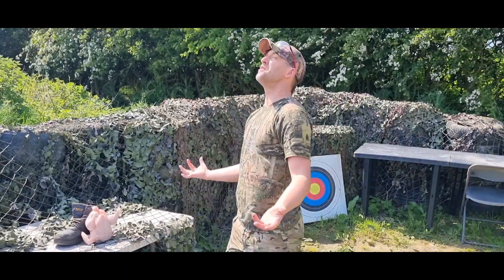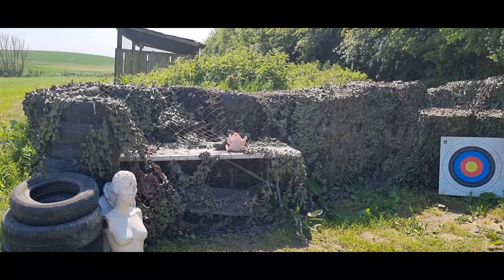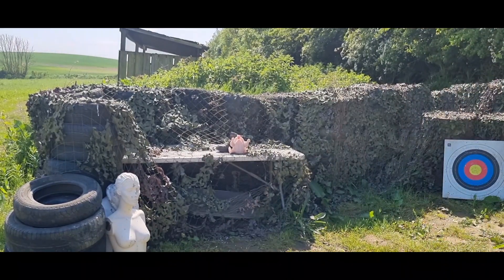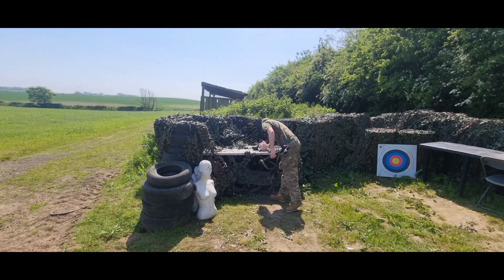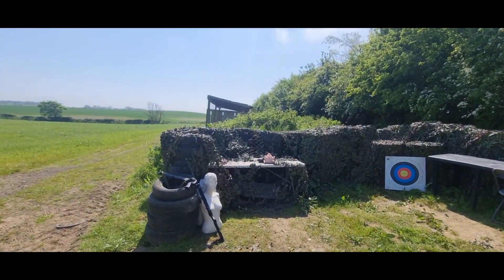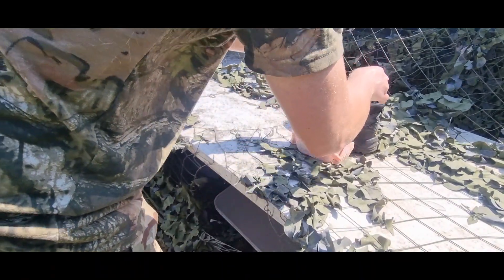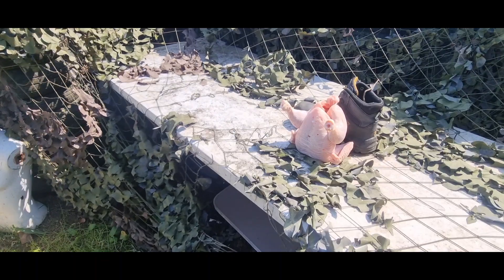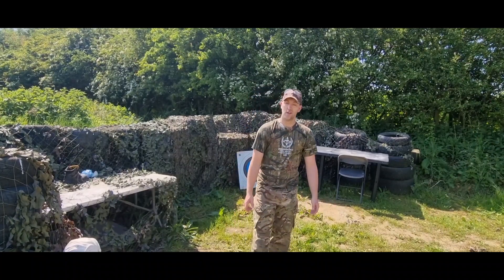How lethal are co2 BB guns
can co2 bb guns kill
let's find out and see if they penetrate flesh and bone using a chicken as a test